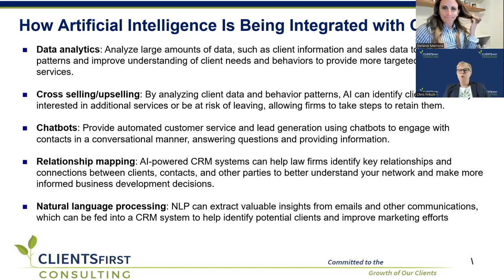How Law Firms Use Artificial Intelligence with CRM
In today's fast-paced legal landscape, the ability to effectively manage client relationships is crucial for law firms aiming to thrive in a highly competitive industry. Enter the dynamic duo of artificial intelligence and client relationship management that can supercharge your law firm's growth and elevate its marketing and business development efforts to new heights.